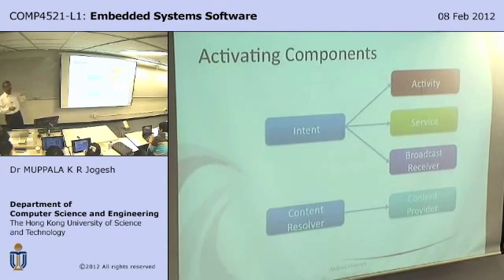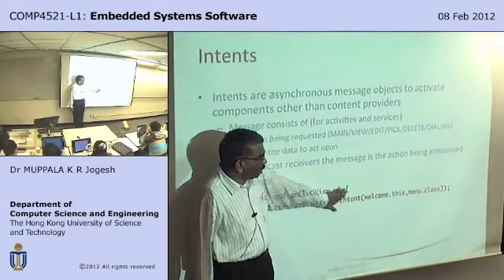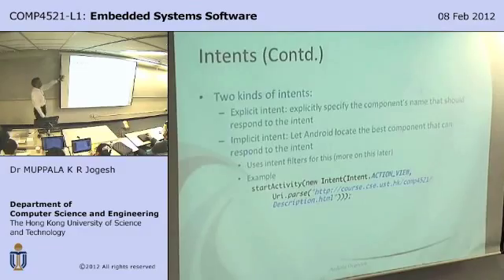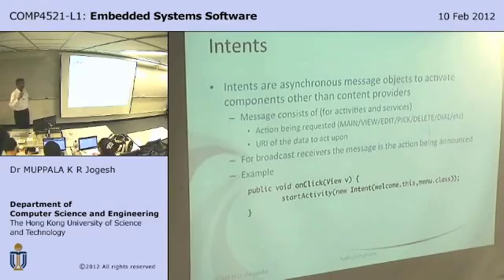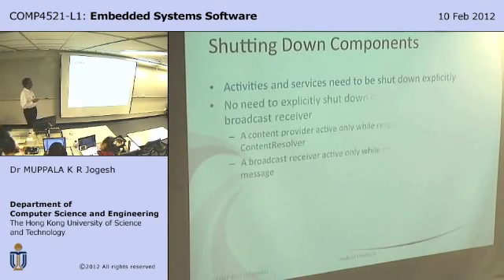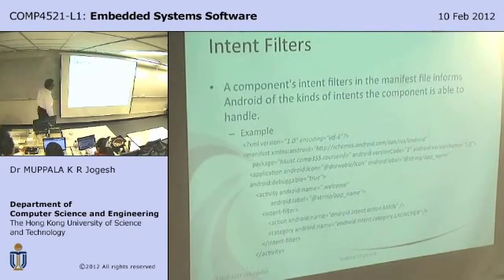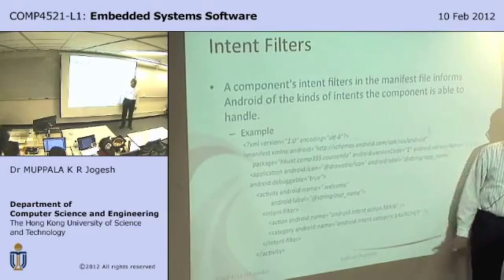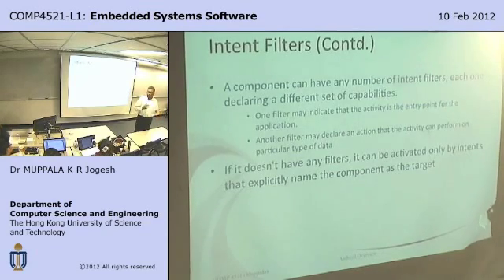Android Overview Part 4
This video gives an overview of Intent and Intent Filters. The accompanying course materials can be found